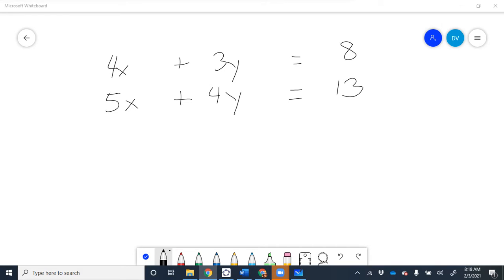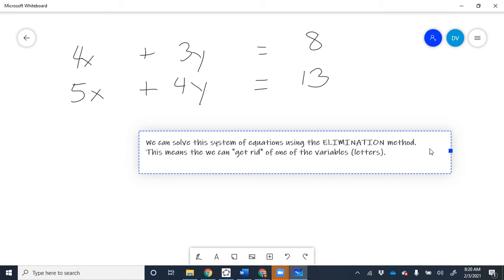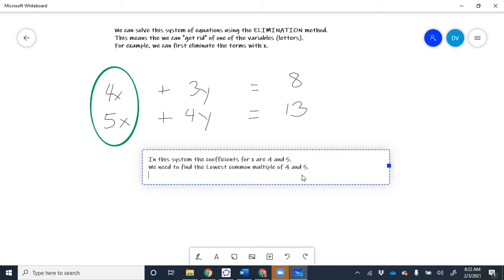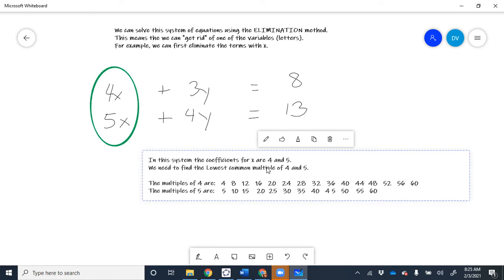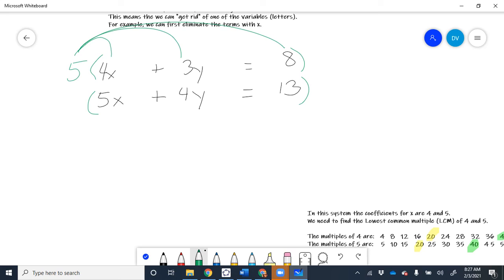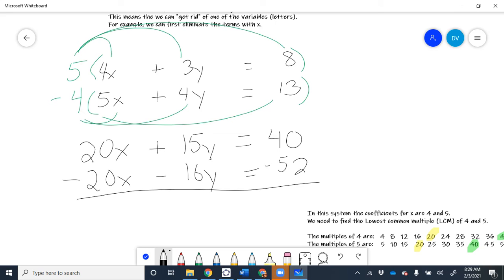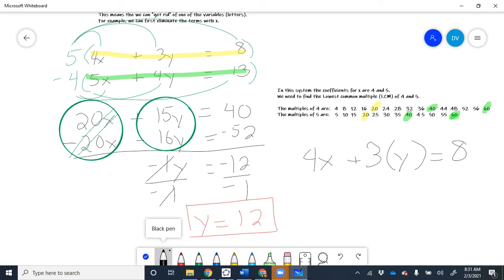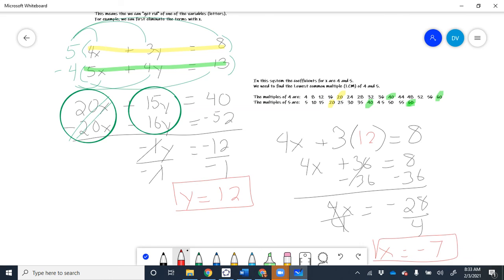Elimination (LCD) DESMOS Example 1